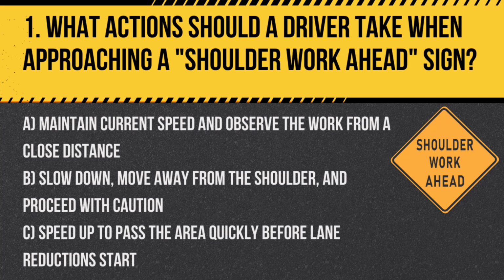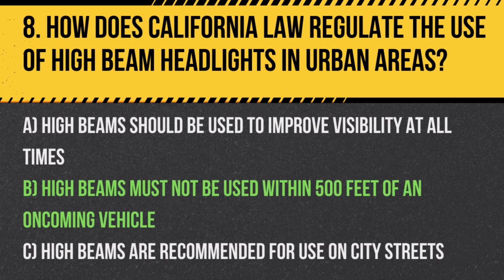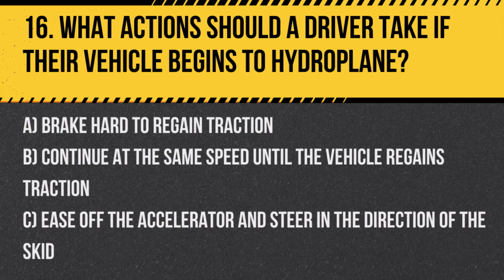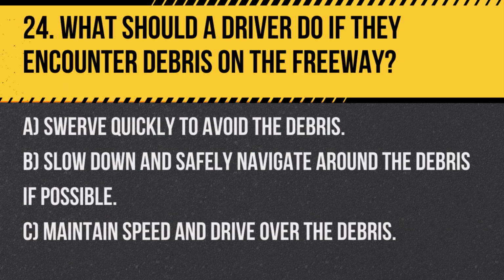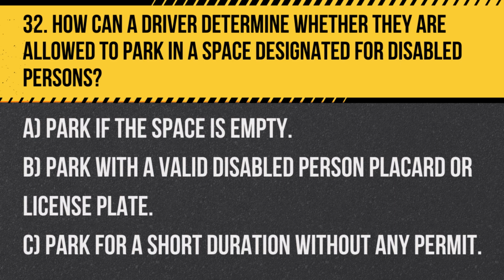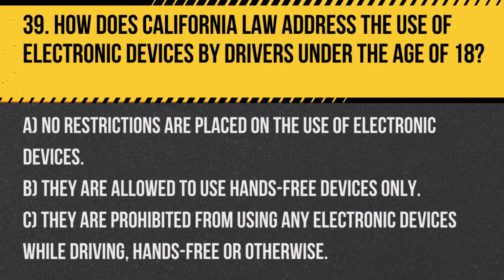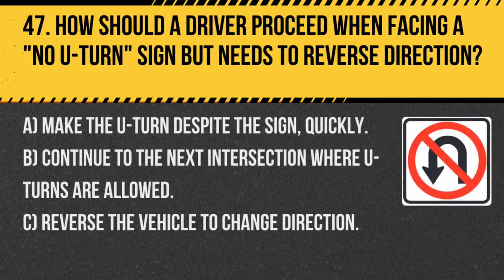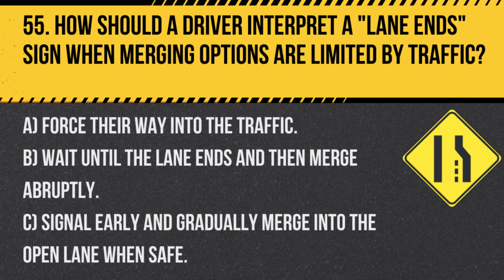California DMV Permit Test 2026 (60 Difficult Questions)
Welcome to your ultimate resource, "California DMV Permit Test 2026 (60 Difficult Questions)". This video is your one-stop solution to acing the California DMV permit test in 2026. Designed for new drivers and those seeking a refresher, our guide is here to make test prep seamless and effective.

Our video includes 60 difficult questions from the California DMV permit test, simulating the actual examination. Whether you're studying for the California DMV test, the motorcycle written test, or brushing up on your knowledge, our guide has you covered.

But we're not just about helping you pass the California permit test. Our goal is to equip you with the knowledge needed to become a safe and confident driver. By understanding the rules of the road and how they apply, you'll be well prepared for the California drivers test and beyond.

Ease the anxiety of taking the California DMV written test with our comprehensive study guide. We’ve got you covered from A to Z, ensuring you're ready for any question that comes up on the California permit practice test.

Our video is an indispensable resource for those preparing for the California practice permit test. Pause and rewind as necessary—remember, learning at your own pace is crucial to understanding the material and passing the California driver license test.

In conclusion, our video guide is perfect for those preparing for any California DMV tests, including the California DMV permit test, the California motorcycle written test, or the general California drivers test. Good luck with your California DMV test!